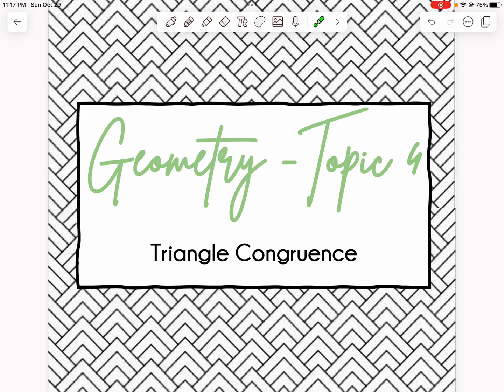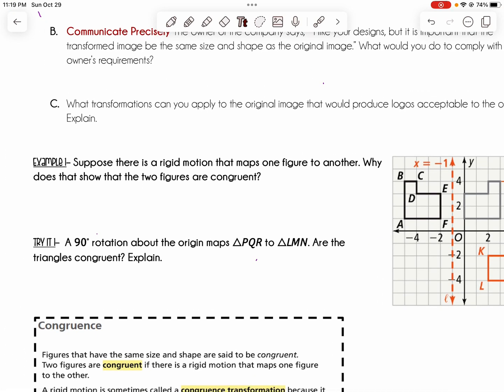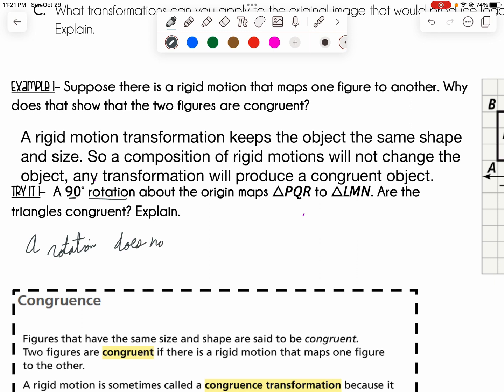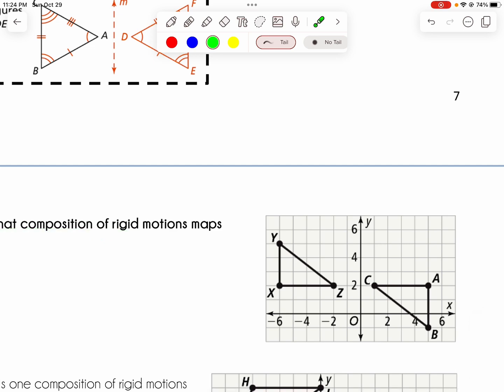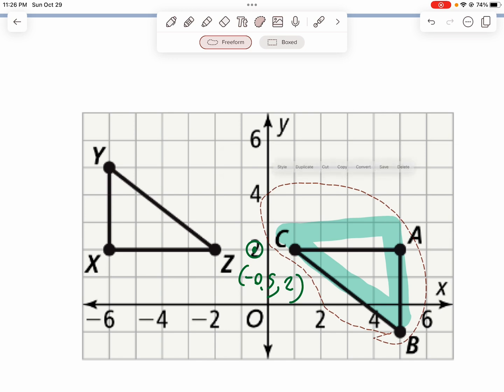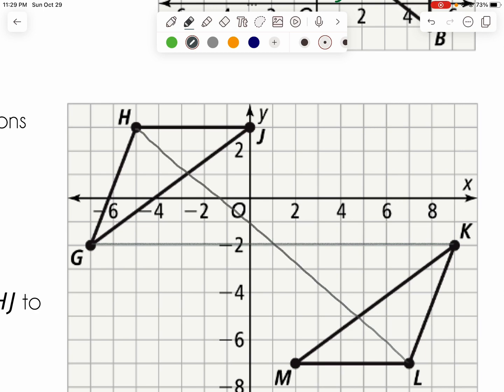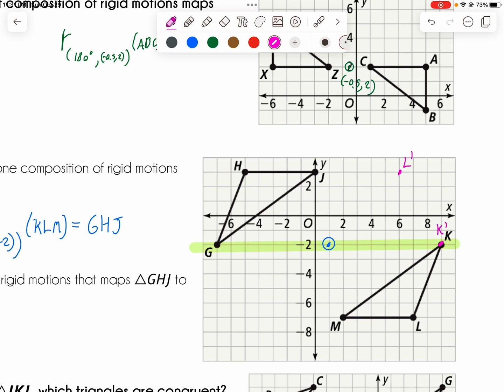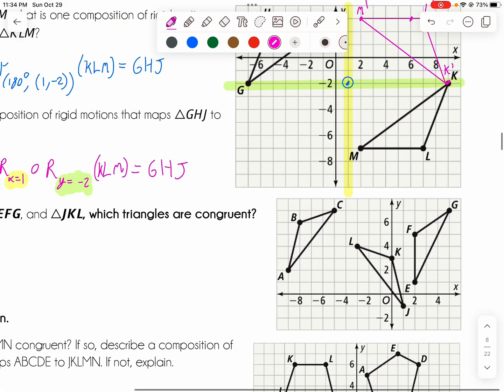Geometry 4A Congruence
How can we tell if two figures are congruent? Watch this video to get a good example of transformational congruence.